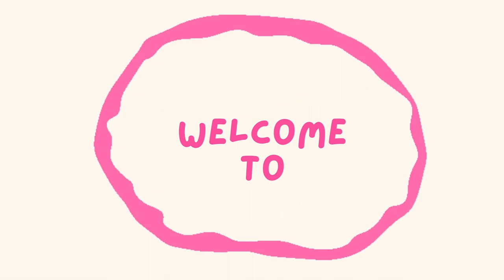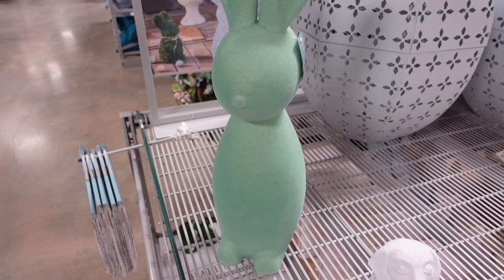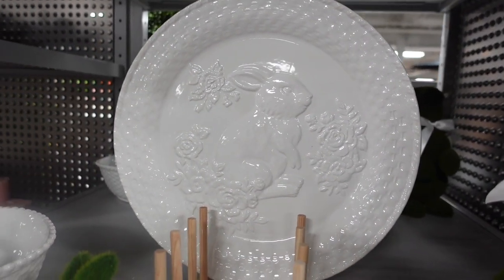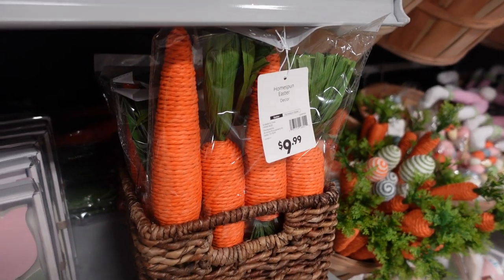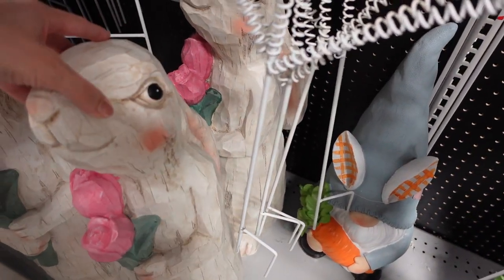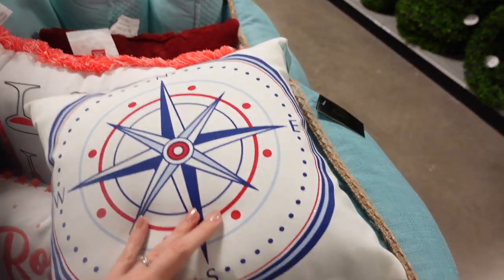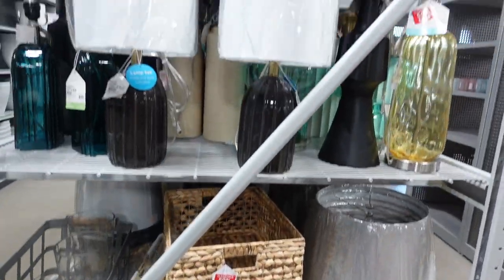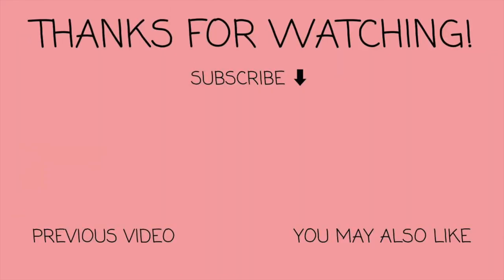SHOP WITH ME FOR MAJOR CLEARANCE & SPRING DECOR - AT HOME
Today we are shopping around AT HOME to check out their AMAZING CLEARANCE, what they have in store for spring, as well as what they have in store for Easter. Tune in to see all of the great finds!